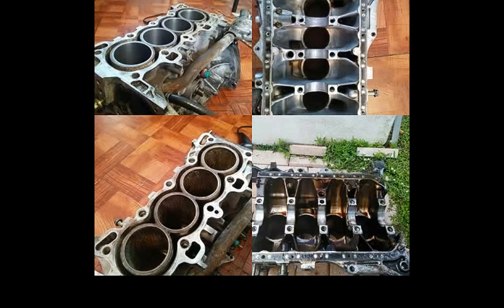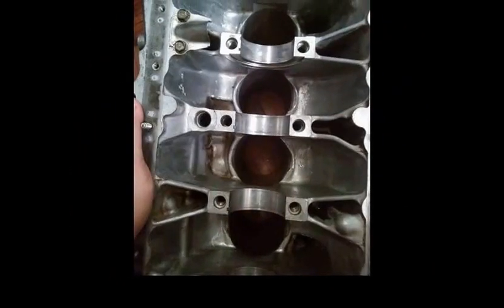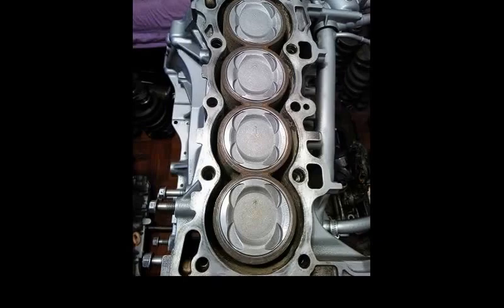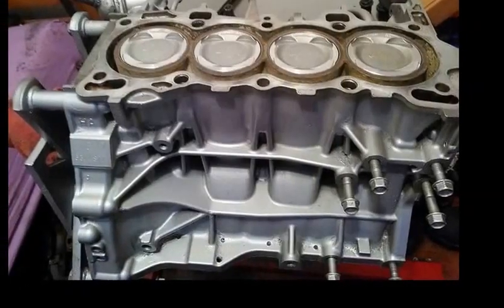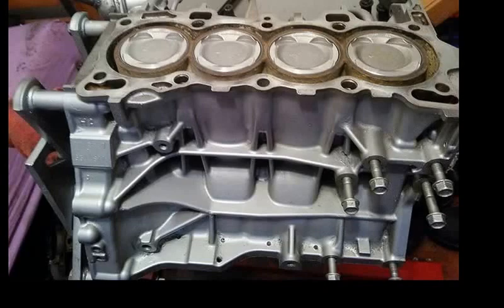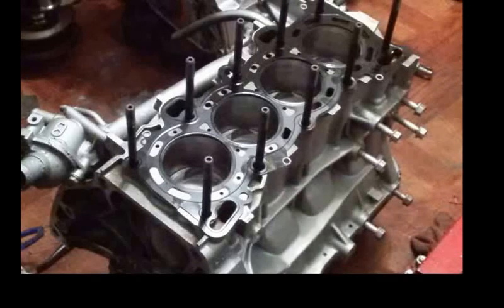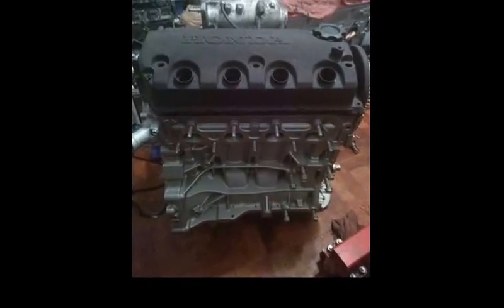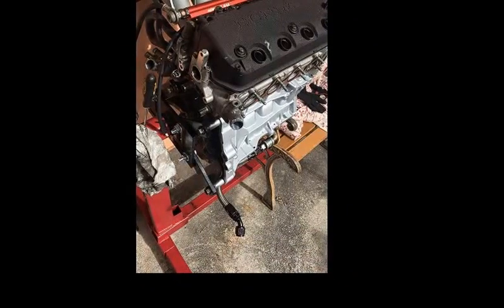400whp D16y Vitara Mini-Me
Update: Engine is now putting down 410whp @24psi(GT30R turbo). Owner plans to retune later with e85. Soon as I can I'll have an in car video made

Stock y8 head
stock sleeves y7 block
FelPro head gasket from advance auto parts
ARP headstuds
CX Racing rods
ARP rod bolts
YCP Vitara pistons
Hastings piston rings (comes with pistons when bought new)
King's bearings

Note: if you use H beam rods you have to notch the block and girdle for clearance. i havent seen many videos on the process so its something i may do later down the line.